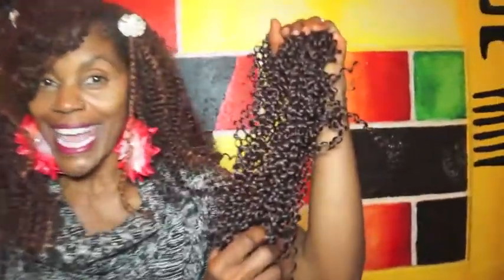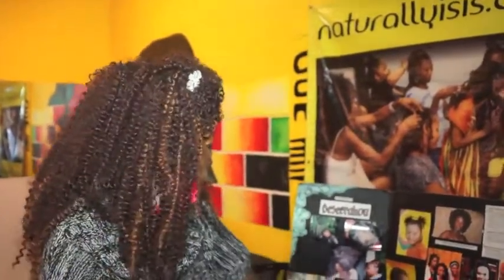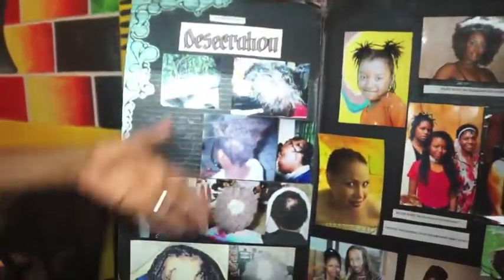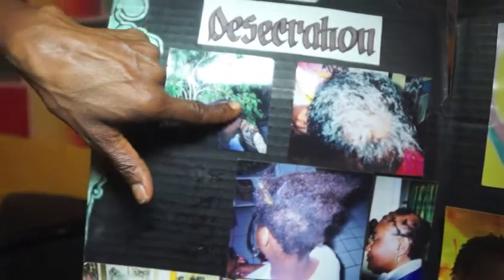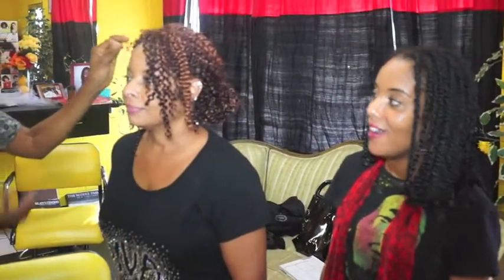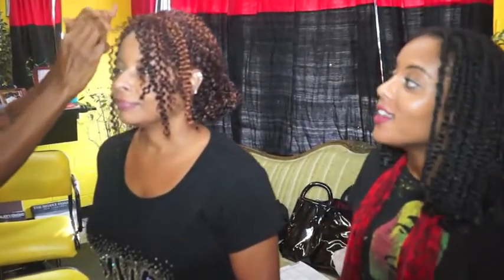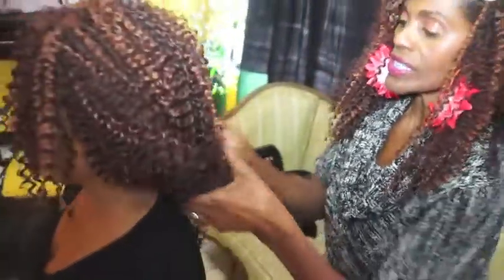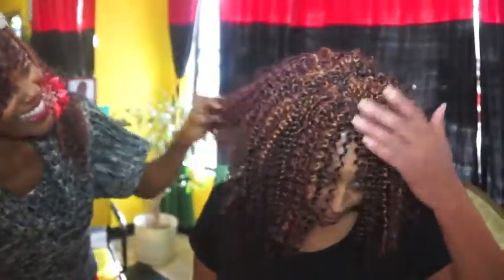Isis Lacing Technique for Cathy